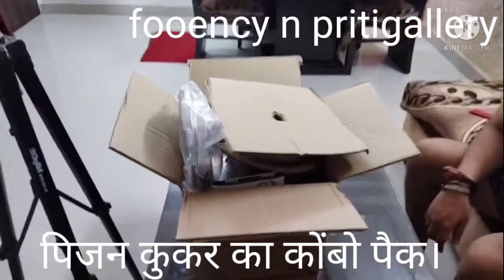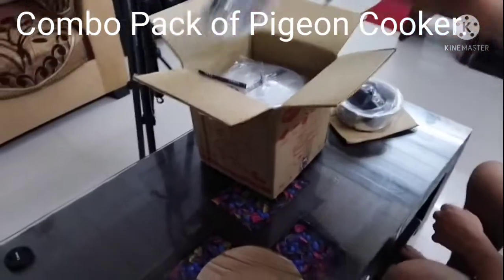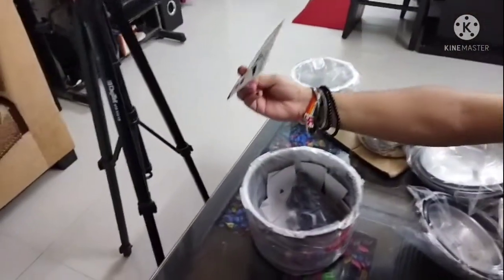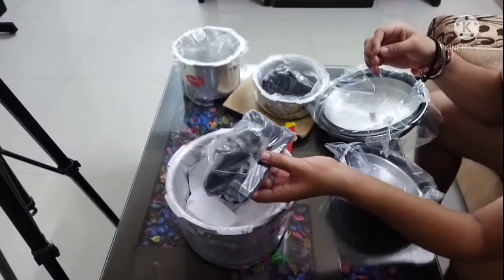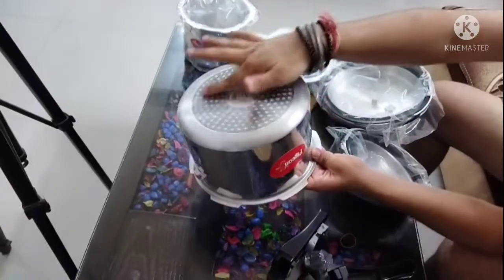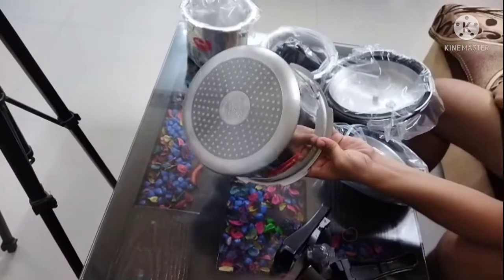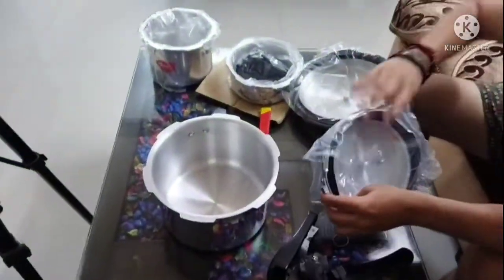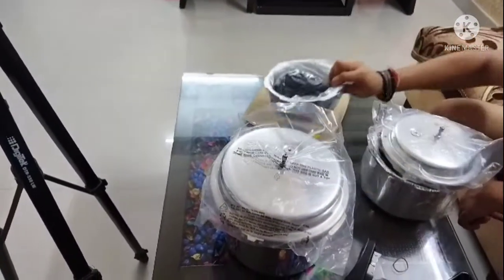पिजन कुकर का कोंबो पैक।Combo Pack of Pigeon Cooker.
पिजन कुकर का कोंबो पैक।